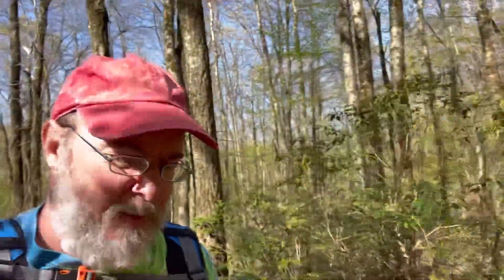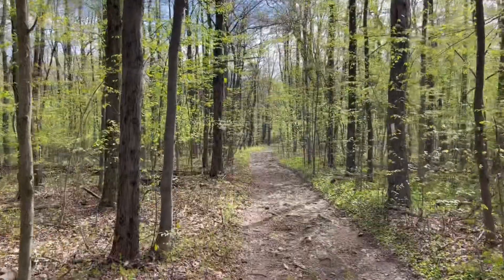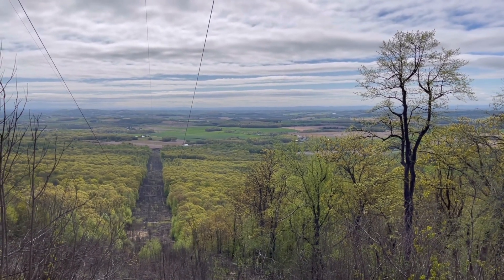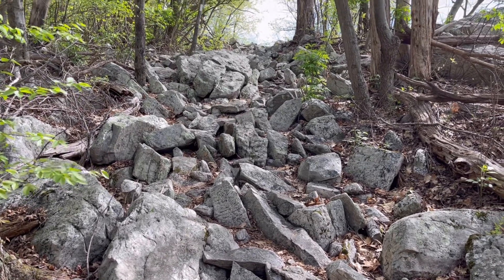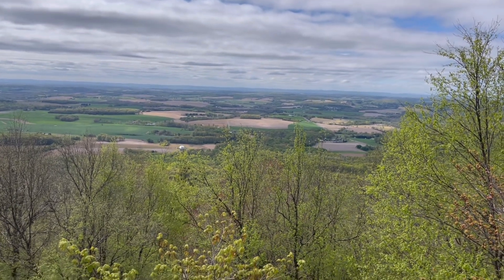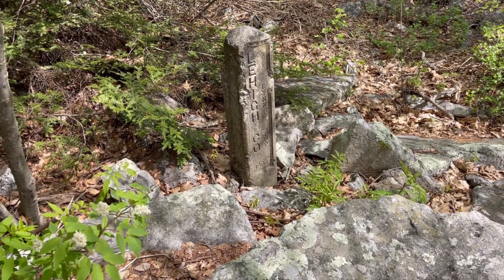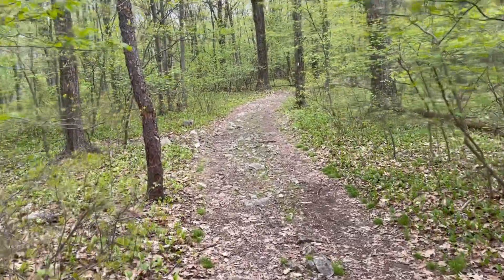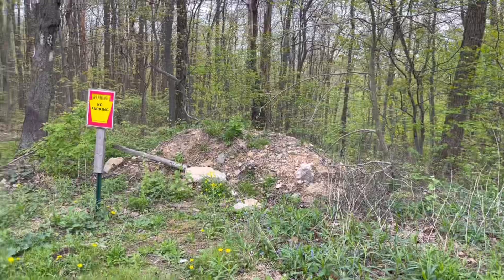Appalachian Trail 2022: Pennsylvania rt309 (Mile 1246) to Bake Oven Knob Rd (Mile 1251)